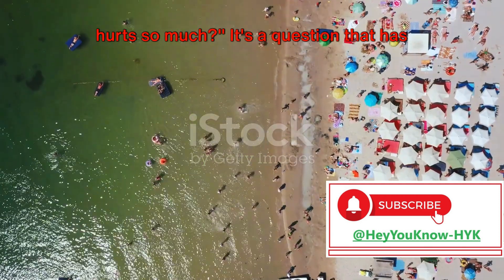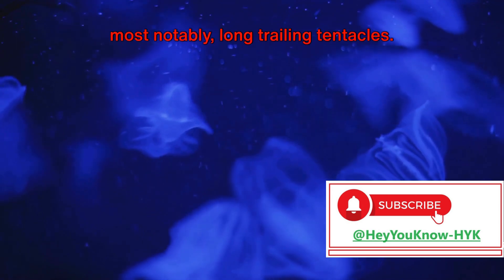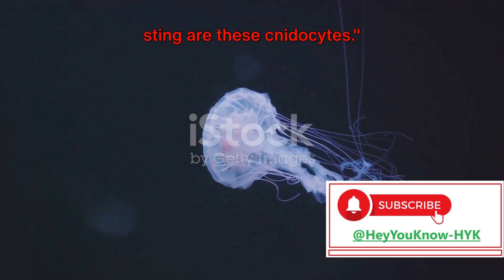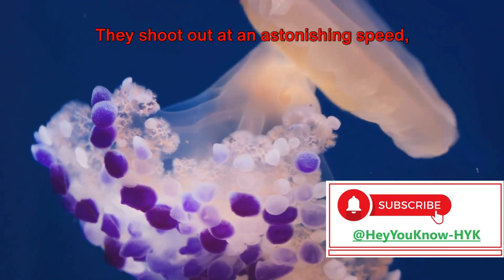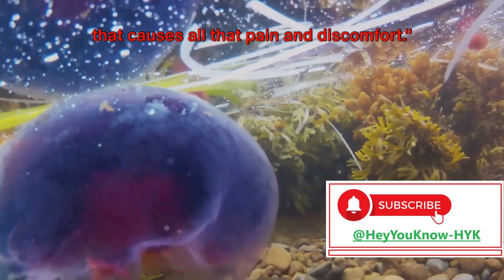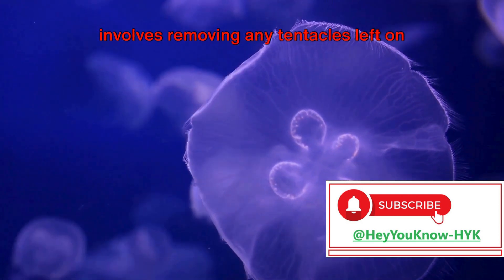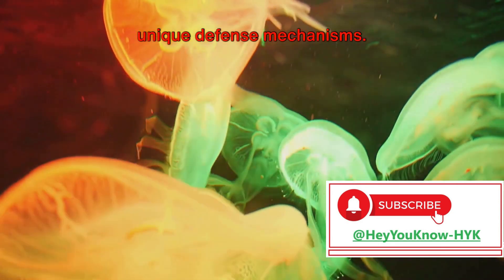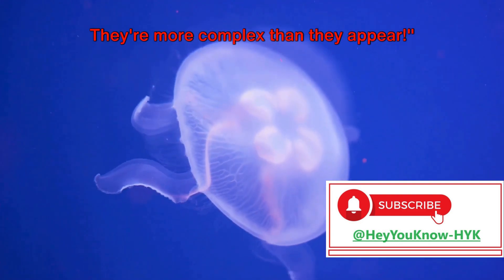How jelly fish stings, terrifying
Discover the shocking truth behind how a jellyfish actually stings you! Learn about the science and anatomy behind this painful experience and how to protect yourself the next time you're in the ocean. This video will change the way you think about jellyfish stings!

Description:
🌊 Dive into the fascinating world of jellyfish stings with us on @heyyouknow-HYK! Ever wondered how these translucent creatures pack such a painful punch? Join us as we unravel the science and anatomy behind jellyfish stings, revealing the shocking truth that will leave you amazed!

In this eye-opening video, we explore the intricate mechanisms behind how jellyfish deliver their venomous sting. From their specialized cells to the chemicals involved, we uncover the secrets that make encounters with these marine creatures unforgettable.

But fear not! We don't just uncover the mysteries; we also provide valuable insights on how to protect yourself during your ocean adventures. Learn essential tips and tricks to minimize the risk of jellyfish stings and ensure a safer experience in the sea.

Prepare to have your perspective shifted as we shed light on the truth behind jellyfish stings. Don't miss out on this enlightening journey that will change the way you perceive these ocean dwellers forever! Let's dive in together!